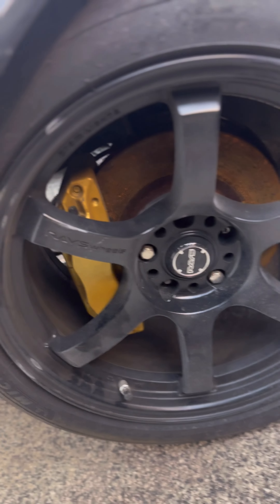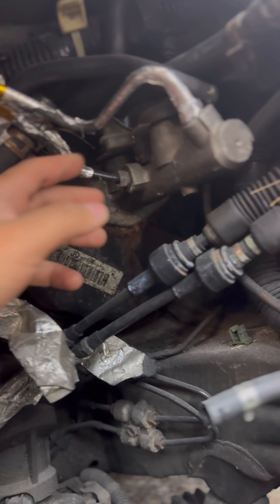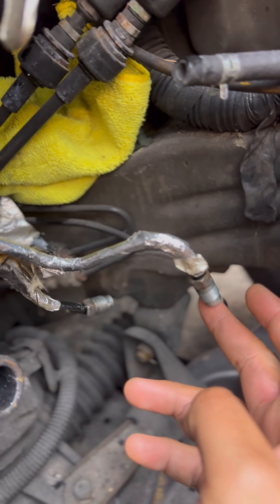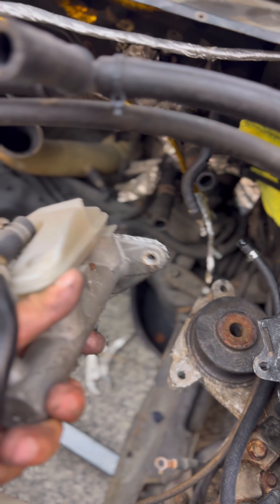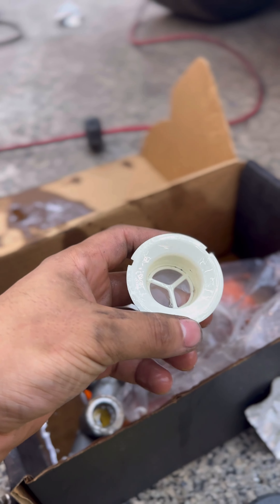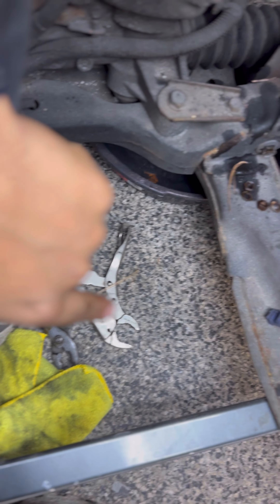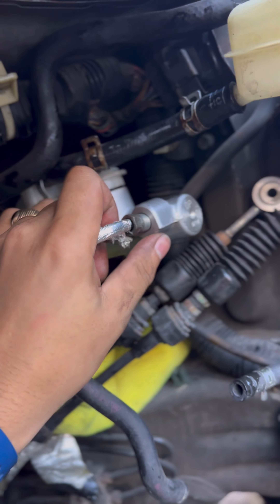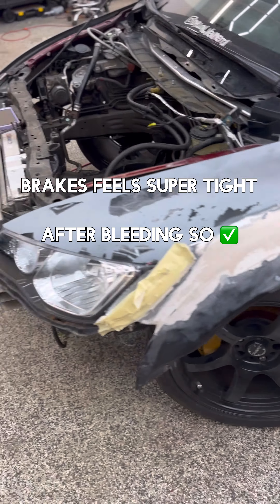Upgraded to Tl type s master cylinder and it feels GREAT!